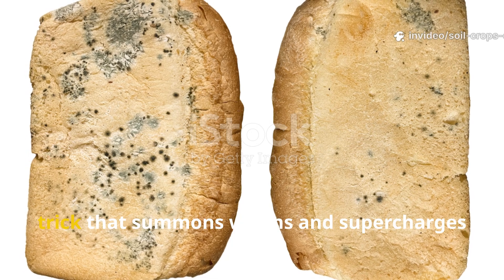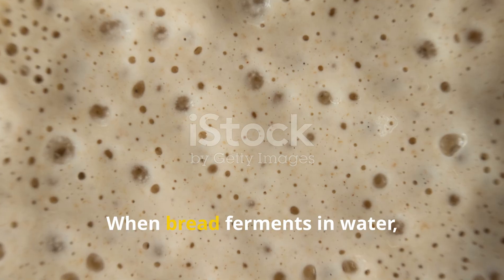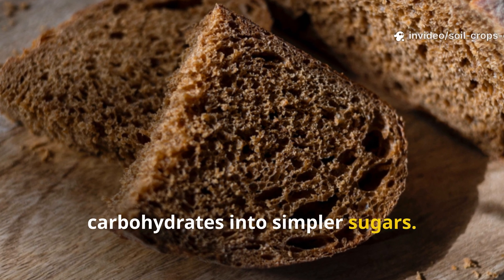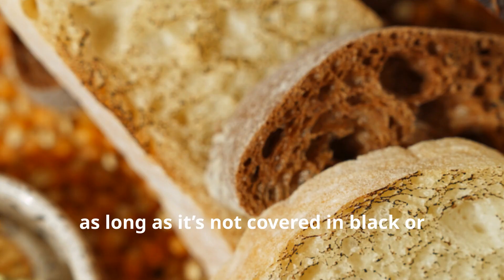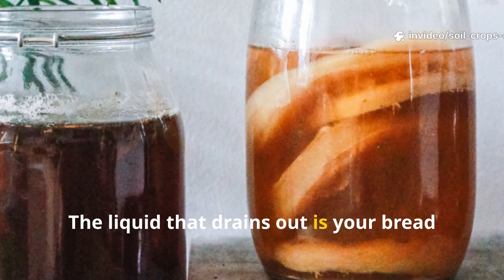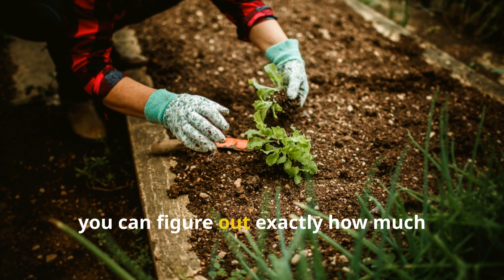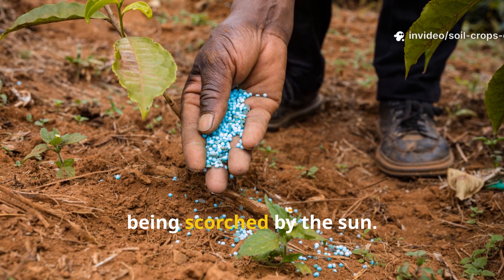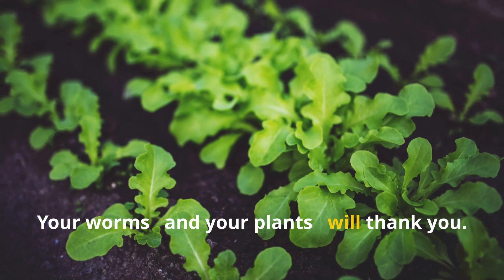Rotting Bread Water: The Forgotten Trick That Summons Worms and Supercharges Soil Microbes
In today’s Soil & Crops Central video, we reveal the forgotten fermentation secret that summons earthworms and supercharges soil microbes instantly! This simple homemade formula will make your soil come alive before your eyes — no chemicals, no fertilizers, just real, biological magic.

IN THIS VIDEO YOU’LL DISCOVER:
• The simple 2-ingredient recipe that turns stale bread and water into a living soil booster.
• The exact ratio and dilution (1:9) to make it safe and effective for your garden.
• How yeast-based fermentation feeds beneficial microbes and attracts worms naturally.
• The step-by-step method to make your own bread-water concentrate that revives compacted, lifeless soil.
• How much to apply based on garden size — from small beds to full plots.
• The science behind why worms are drawn to this mix and how they aerate and fertilize the ground for you.
• Tips to avoid bad smells, mold, or attracting pests.

WHY YOU’LL LOVE THIS:
This is one of the oldest, most powerful soil restoration secrets ever discovered — simple, safe, and incredibly effective. Within days, you’ll see worms surfacing, soil loosening, and plants bursting with new growth. Whether you’re a backyard grower or a serious homesteader, this trick will completely change how you think about soil health.